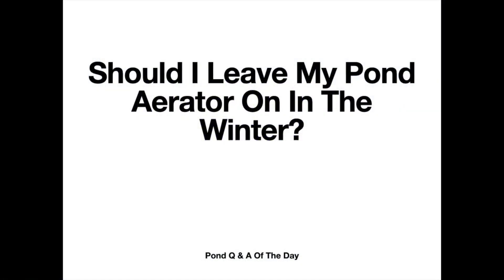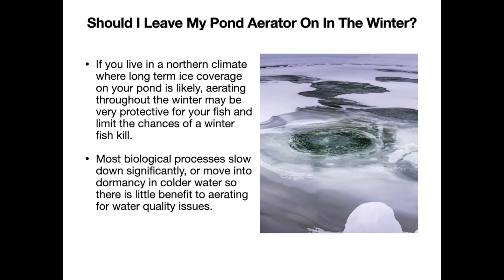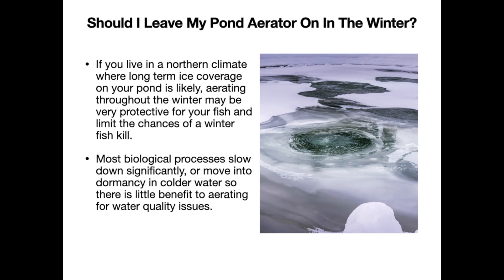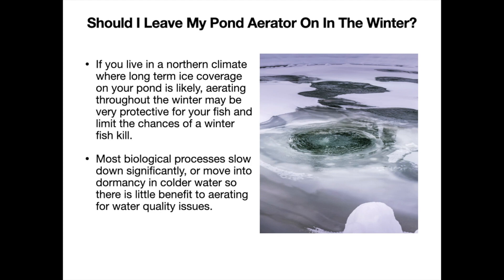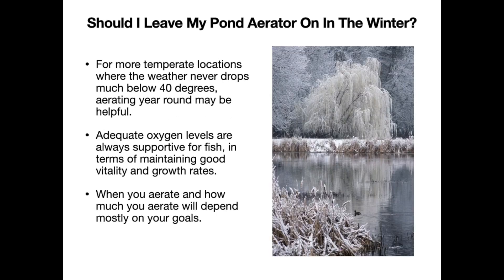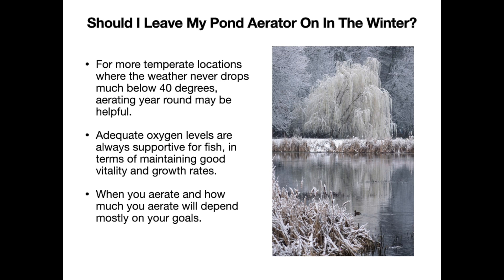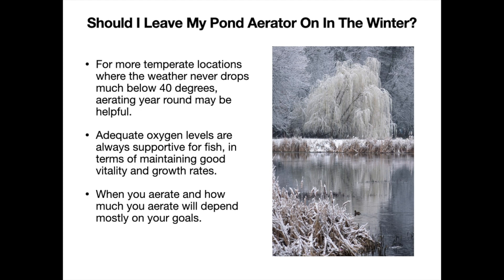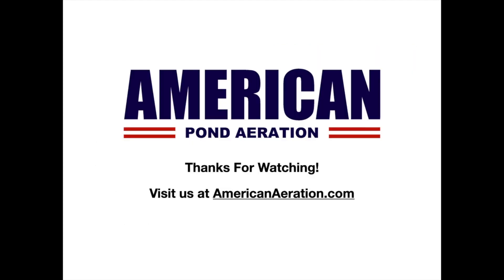Winter Pond Aeration: Is It Necessary?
In today's Pond Q & A Of The Day, I cover winter pond aeration.

Should you leave your aerator running throughout the winter?

If you live in a northern climate where long-term ice coverage is a possibility, it can make sense to run your aerator to protect fish from winter kill.  This occurs when ice covers the pond which traps gasses in the water and blocks fresh oxygen from coming in.  Opening a small hole in the ice allows for this exchange to happen.

If you have questions about pond aeration, be sure to visit us